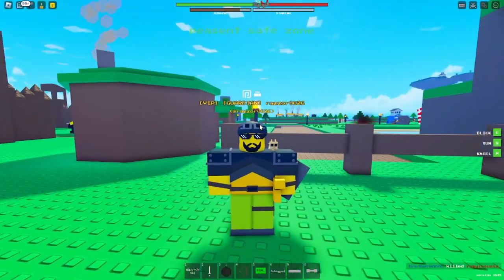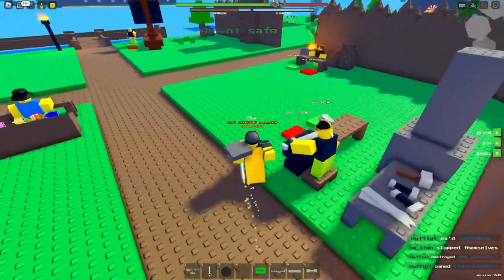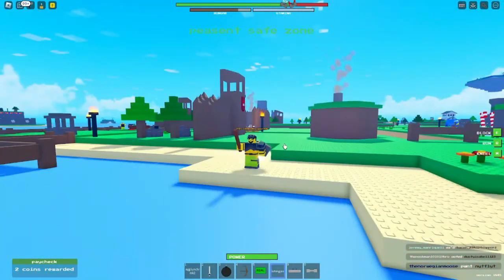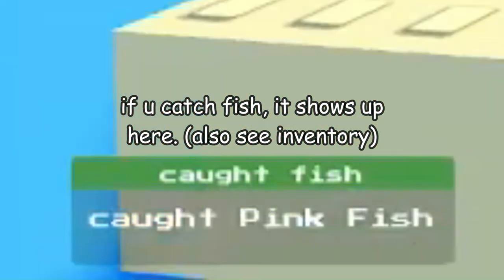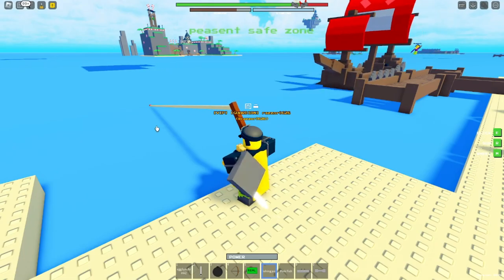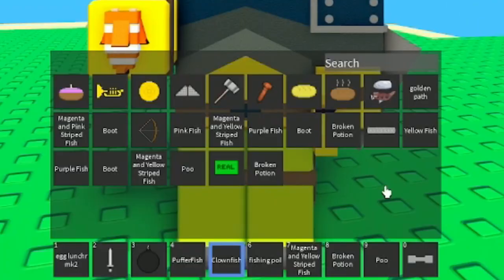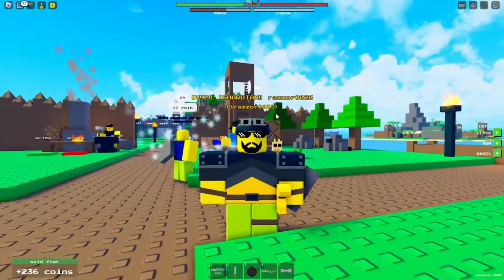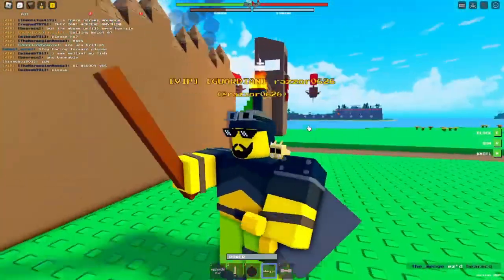Bordr Gam | How to Fish (2023)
f i s h  t i m e

Play the Game Here!